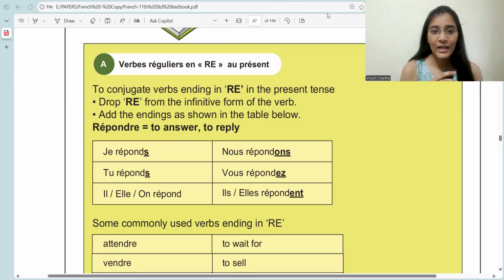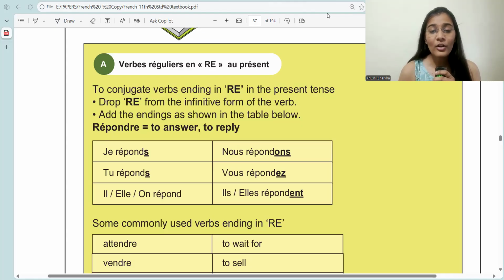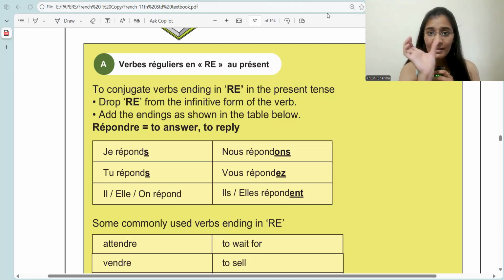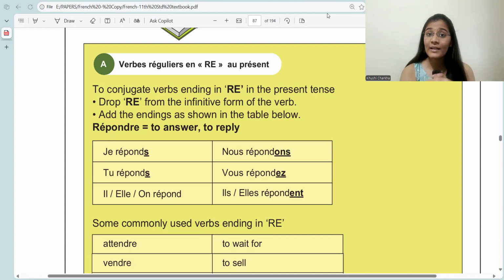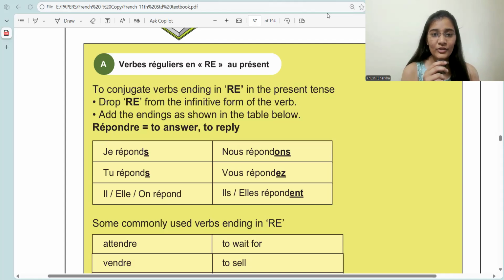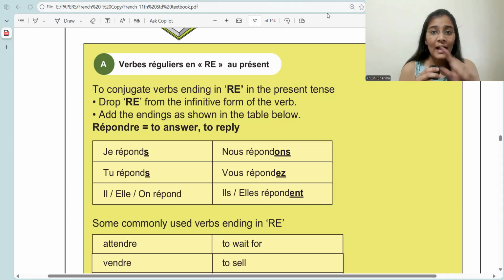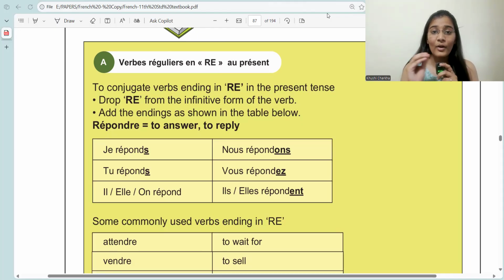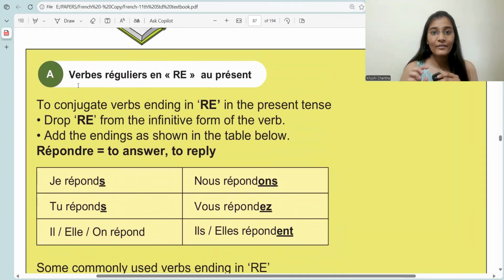RE Ending Verbs in French l HSC 11TH l Ls.4 Part 1 l FYJC